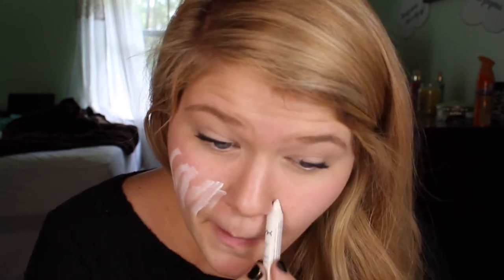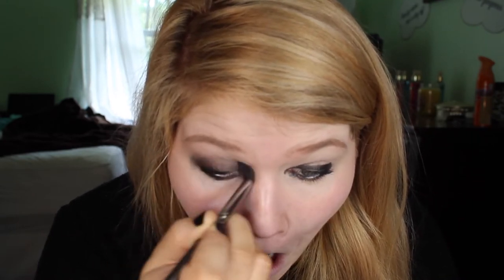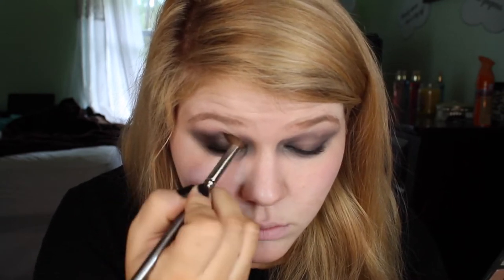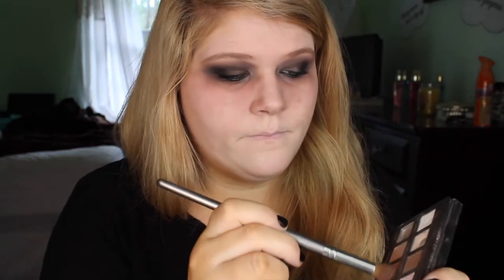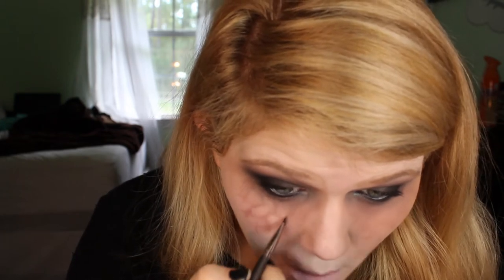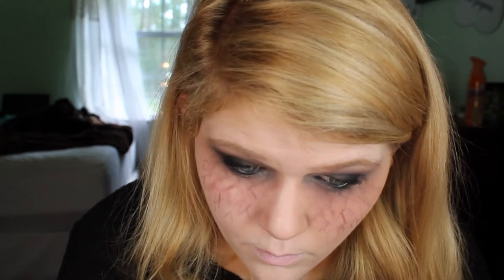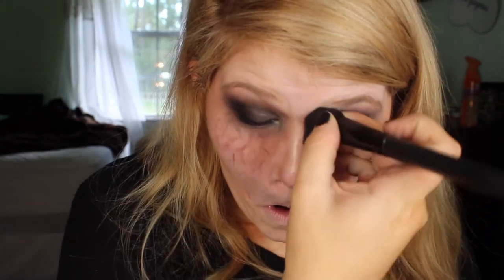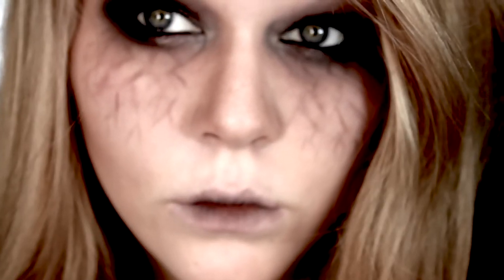Spooktacular Halloween Series | Vampire Diaries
Products Used:
Nyx Jumbo Eyeshadow Pencil in Milk and Black
Lorac Pro Palette Mauve, Black, Taupe, Sable
Urban Decay All Nighter eyeliner in Perversion